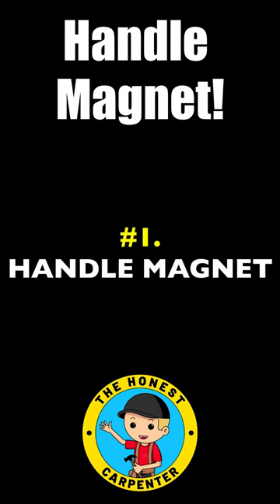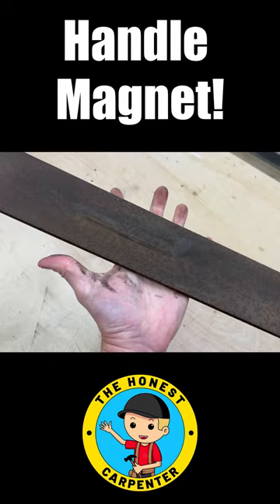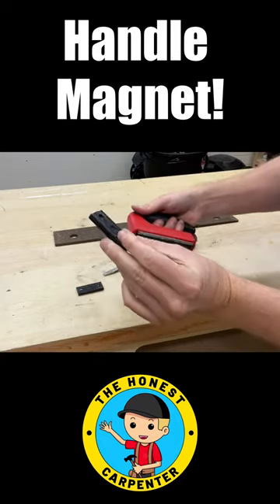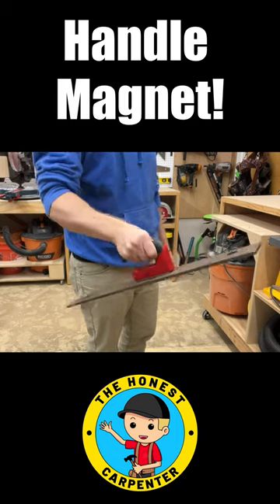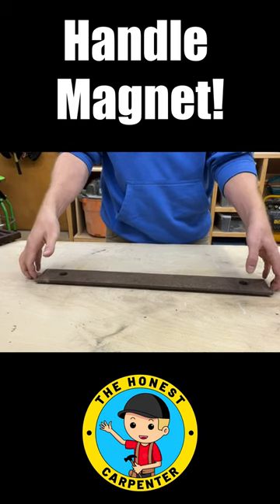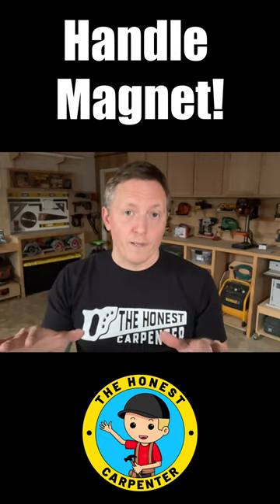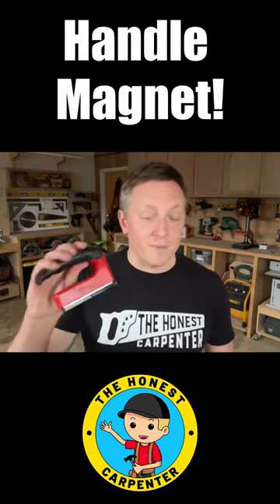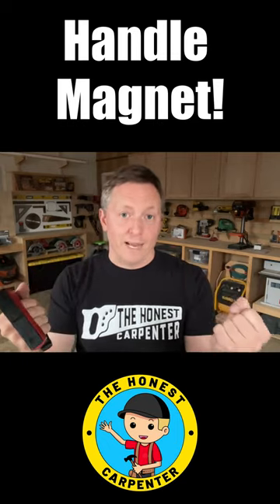I Love This HANDLE MAGNET!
Master Magnetics Strong Magnet:

If you have to pick up rough steel and ferrous metal parts in the shop, you really need to try these things. They're crazy strong, but easy and intuitive to use. Awesome product!